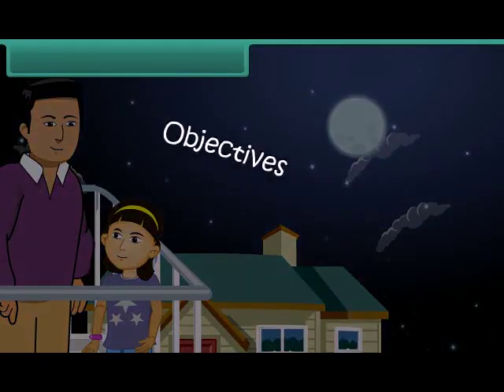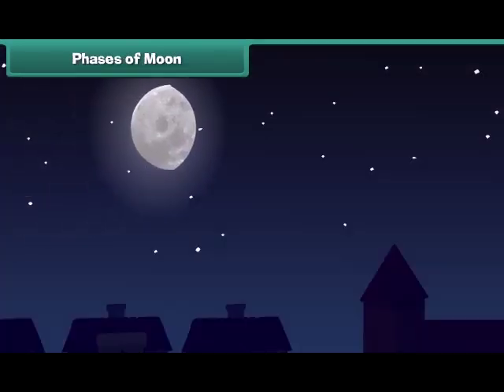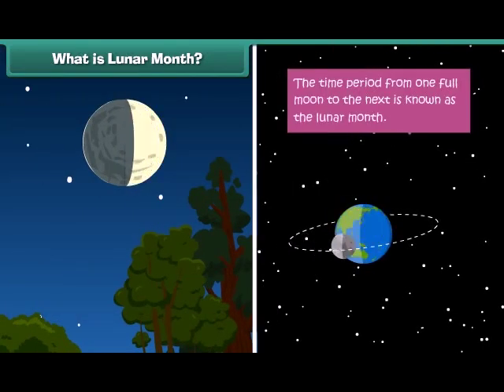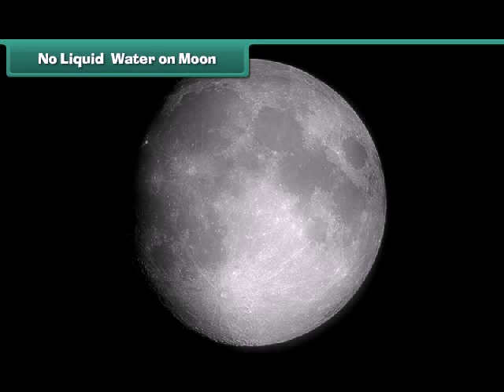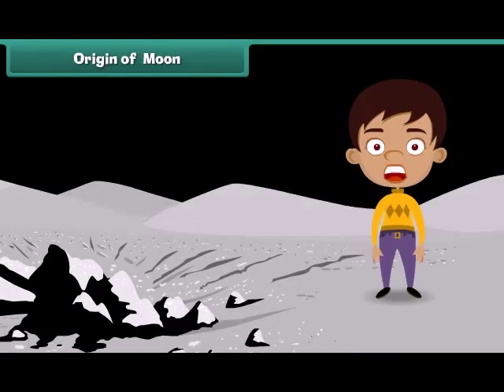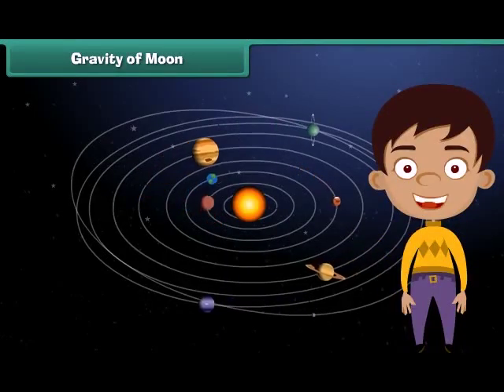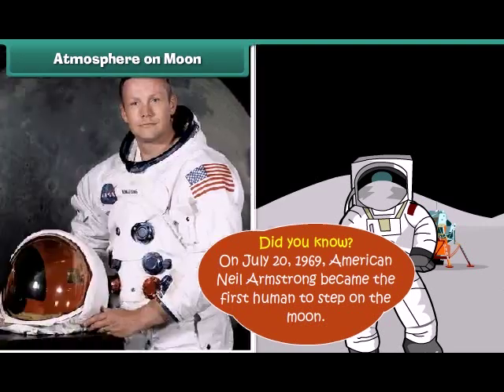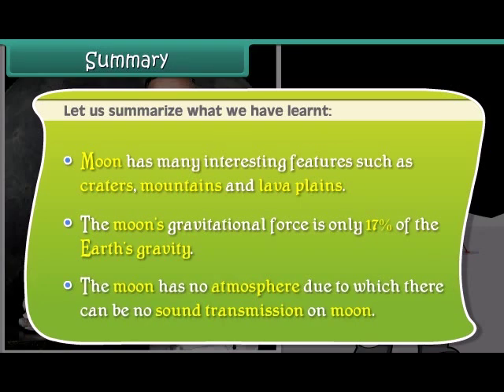CBSE Class 05 Science Chapter The Moon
CBSE Class 05 Science All Chapters | Full Explanation | Quick Revision | Concept Clarity | NCERT Solutions
Welcome to this complete CBSE Class 05 Science series covering every chapter in detail. This is your one-stop destination for learning, revision, and conceptual clarity with easy explanations, real-life examples, and activities that build your scientific understanding for school exams and Olympiad preparation.
 Why watch these Class 05 Science videos?
✅ Full NCERT Class 05 Science chapters explained line by line
✅ Strong concept clarity with real-life examples
✅ Quick revision for last-minute preparation
✅ Easy and simple language for better understanding
✅ Best for Olympiads, NTSE foundation, and Class 6 preparation
✨ Chapter Wise Class 5 Science Explanation
📝 Chapter 1: Characteristics of Living Things
• Learn what makes living things different from non-living things.
• Understand characteristics like growth, movement, respiration, reproduction, sensitivity, excretion, nutrition with examples of plants, animals, and humans.
• Activities to identify living and non-living around you.
📝 Chapter 2: Animal Lifestyles
• Explore how animals adapt to their habitats – land, water, air.
• Learn about herbivores, carnivores, omnivores, and scavengers.
• Understand unique lifestyles of camels, penguins, fish, frogs, and birds with reasons for their body structures.
📝 Chapter 3: Safety and First Aid
• Know safety rules at home, on road, at school, while playing, swimming, in kitchen.
• Learn first aid for burns, cuts, insect bites, fractures, nose bleeding, fainting.
• Importance of keeping a first aid box ready at home and school.
📝 Chapter 4: Natural Calamities
• Understand earthquakes, floods, droughts, cyclones, tsunamis, landslides.
• Know causes, effects, preventive measures, and safety tips during natural calamities.
📝 Chapter 5: Living Things Depend on Each Other
• Learn about interdependence in plants and animals, food chains, and balance of nature.
• Understand importance of decomposers, herbivores, carnivores, and omnivores in maintaining ecological balance.
📝 Chapter 6: Reproduction in Plants
• Explore different methods of plant reproduction – seeds, stem cutting, roots, leaves, spores.
• Understand germination process with activity demonstrations and diagrams.
📝 Chapter 7: Bones and Muscles
• Learn about human skeletal system, types of bones, joints, muscles, and their functions.
• Understand how bones and muscles help in movement and protection of internal organs.
📝 Chapter 8: The Nervous System
• Understand brain, spinal cord, nerves, sense organs, and how they work together.
• Learn about reflex actions and importance of nervous system in controlling body functions.
📝 Chapter 9: Food and Health
• Know about nutrients (carbohydrates, proteins, fats, vitamins, minerals, water, roughage) and their functions.
• Learn balanced diet, deficiency diseases, and maintaining personal hygiene for good health.
📝 Chapter 10: Soil Erosion and Conservation
• Understand soil erosion causes – water, wind, deforestation, overgrazing.
• Learn soil conservation methods like afforestation, terrace farming, contour ploughing, shelter belts.
📝 Chapter 11: Rocks and Minerals
• Explore types of rocks – igneous, sedimentary, metamorphic, their formation, and uses.
• Learn about important minerals and their uses in daily life.
📝 Chapter 12: Air, Water and Weather
• Understand properties and composition of air, water cycle, purification of water, weather elements like temperature, rainfall, humidity, wind.
• Learn how weather changes and affects our life.
📝 Chapter 13: The Moon
• Learn facts about the Moon, phases, rotation, revolution, and its effects on tides.

📝 Chapter 14: Simple Machines

What you will get in these videos:
✔️ Chapter wise detailed explanations
✔️ Quick revision summaries
✔️ Important definitions, keywords, diagrams
✔️ Practice questions and exercises
✔️ Application-based understanding
Benefits of Watching These Videos
🌟 Strong base for higher classes
🌟 Daily revision support
🌟 Visual explanations for long-term memory
🌟 Teacher-like guidance at home
🌟 Confidence booster for school exams and Olympiads
💬 If you find these videos helpful, don’t forget to: